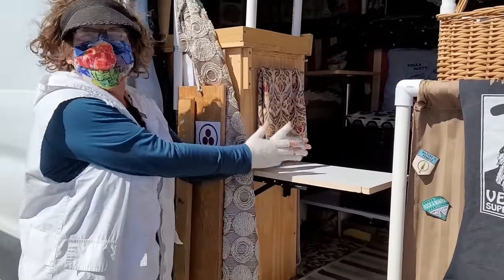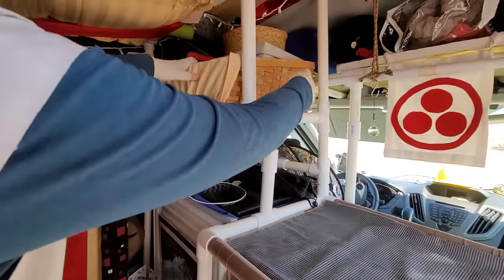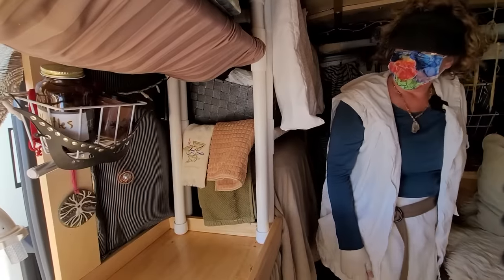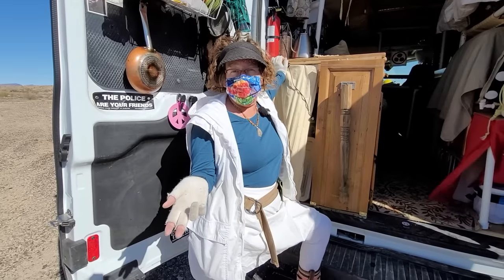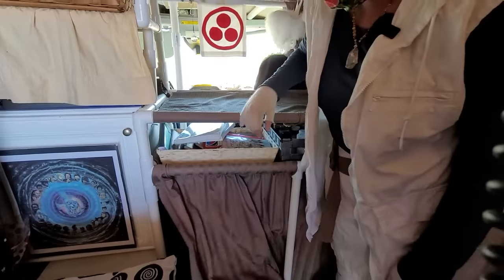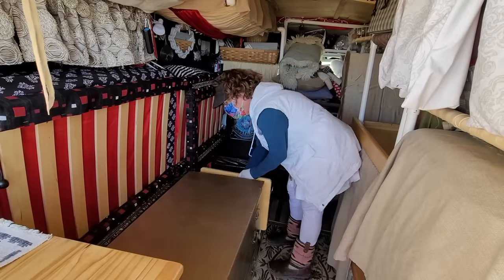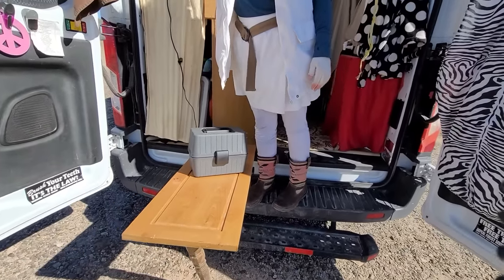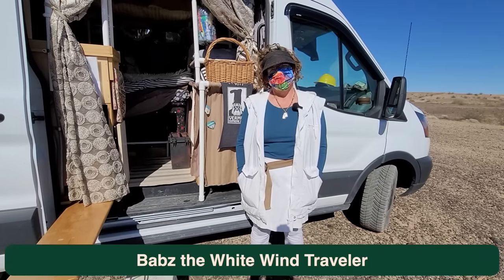Van Tour of a Solo Woman Living in a EASY, CHEAP Van Build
Today we are meeting Babz who lives in a fantastic Transit Van. Babz has discovered that PVC pipe is an excellent lightweight way to create a van build with limited carpentry skills! Babz figured out many ingenious solutions in her small space!

~Power Stations
~12V Batteries
~Portable Solar Panels
~Hard Solar Panels
~Gas and Dual Fuel Generators